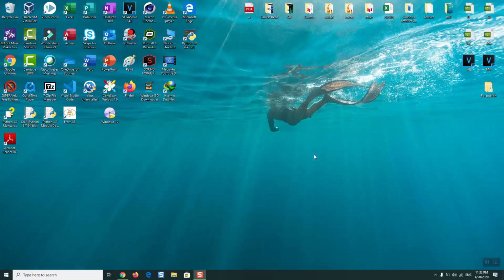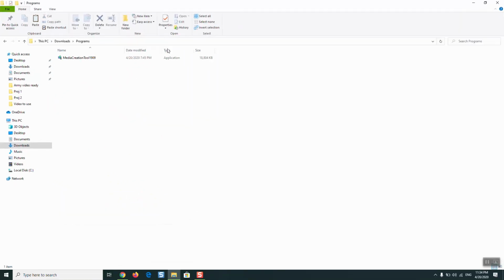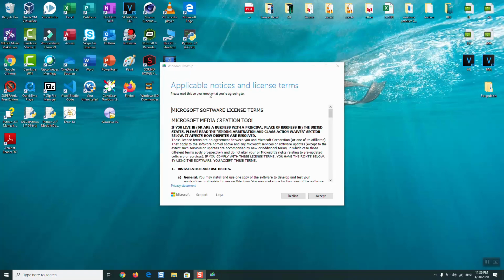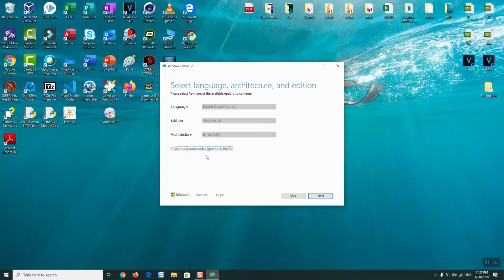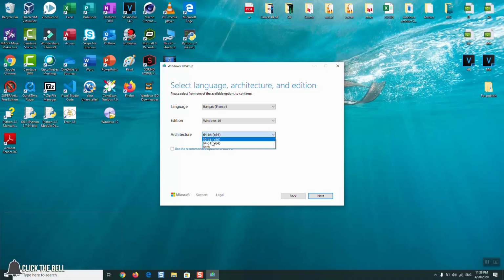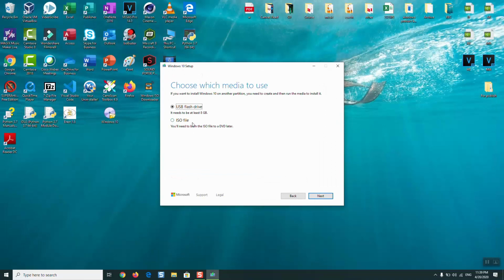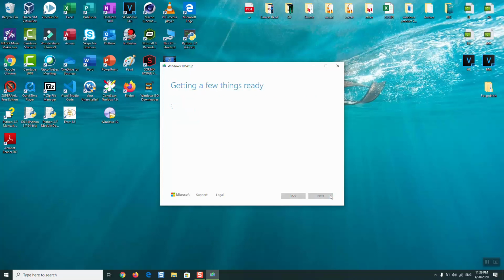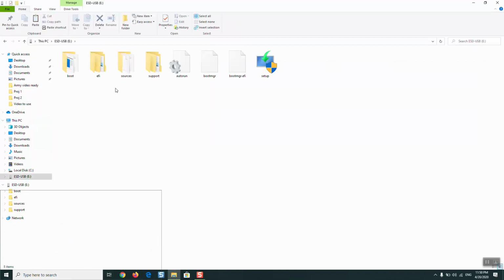Windows 10 - How to create a windows installation USB drive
In this video I will show you how you could create a windows installation USB drive